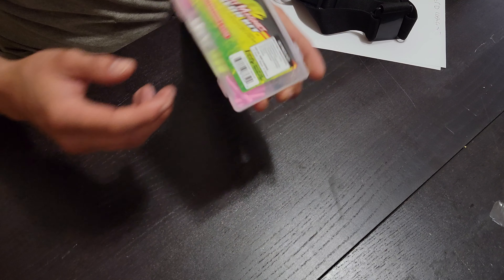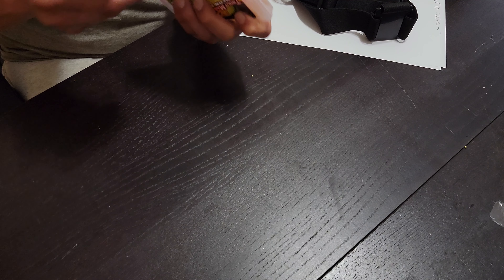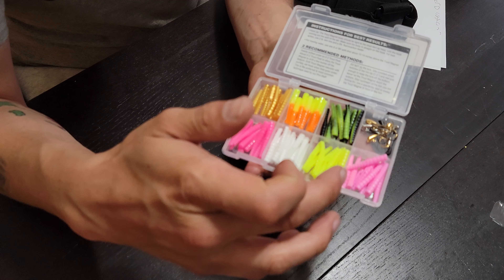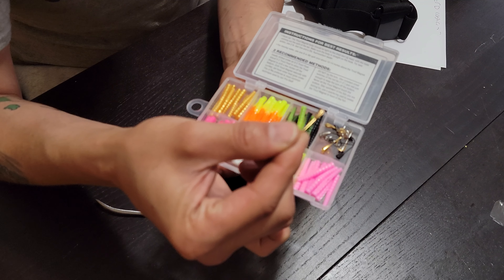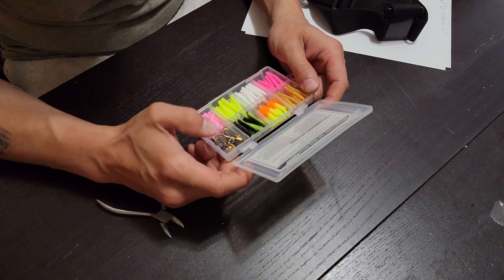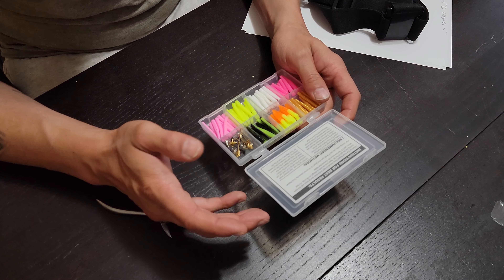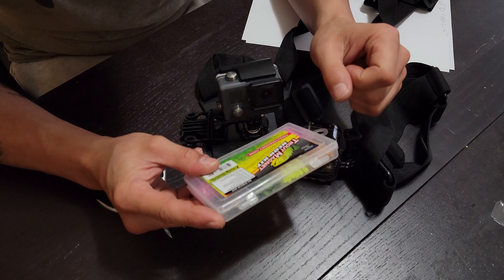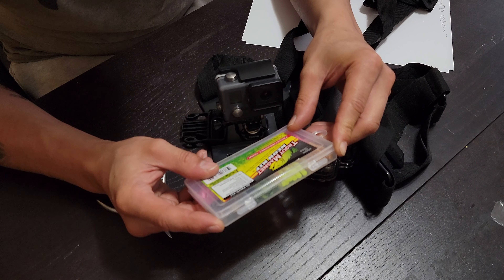LELAND'S TROUT MAGNET NEON KIT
in this video we unpack the trout magnet kit from Leland lures I bought this on Amazon link below I will make a video on how to properly set up your rod to fish these magnets

My Rods:
spinning rods